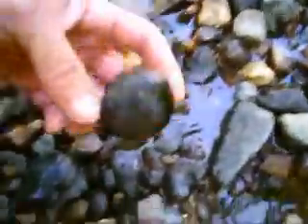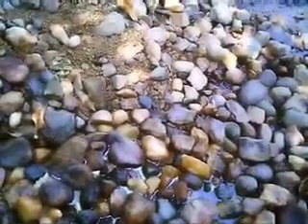Iron Fist Mining Prospecting Spot Day 2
In this episode of Iron Fist Mining, I go back to the prospecting spot, a little more prepared. This spot is located in Granite Bay California, and has high mercury content, but does contain small garnets, along with decent bedrock gold.